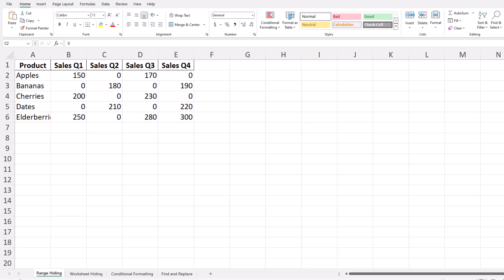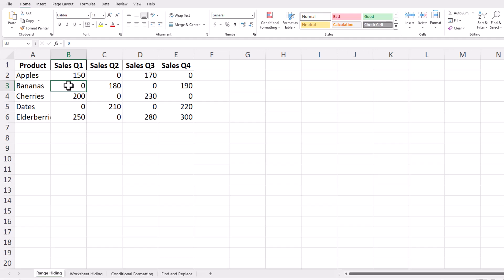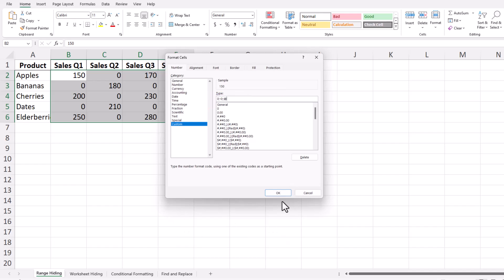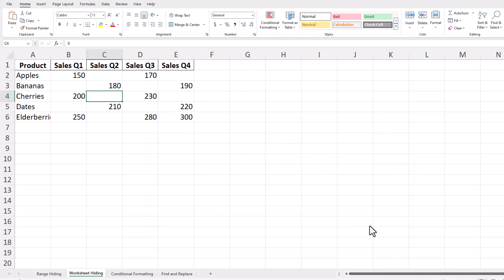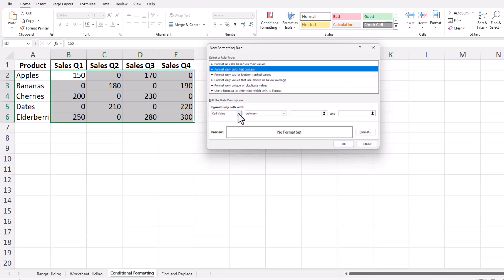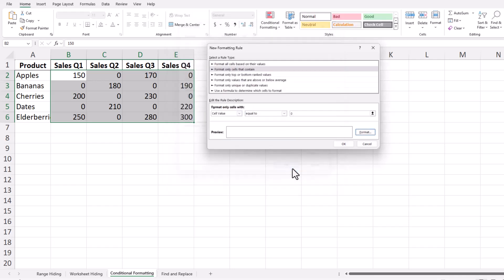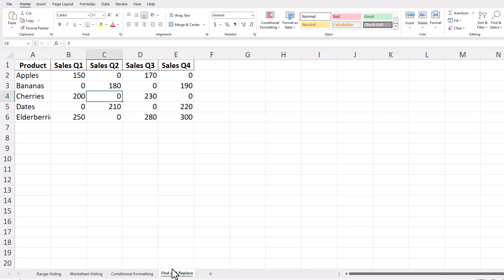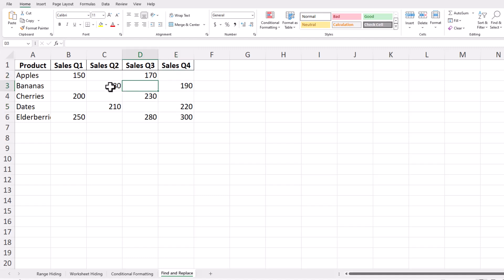How to Hide Zero Values in Excel (Quick Guide)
Welcome to this tutorial video! Today, we'll learn to hide zero values in Microsoft Excel.